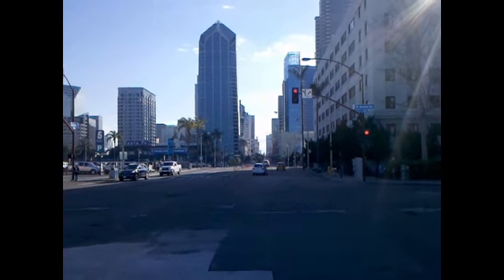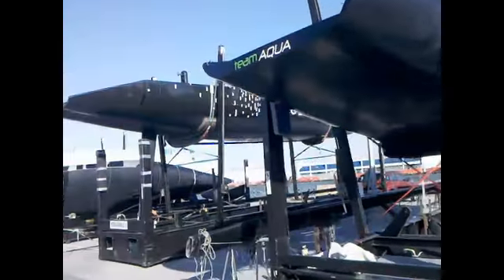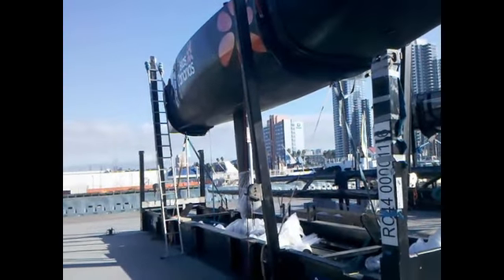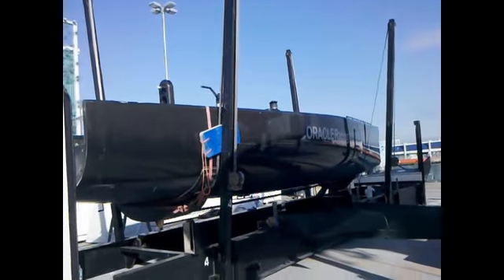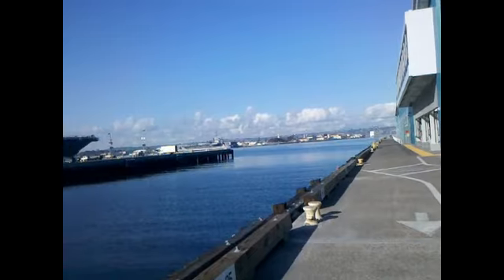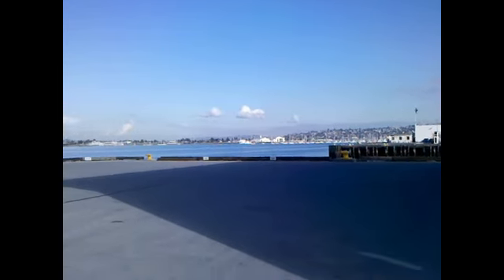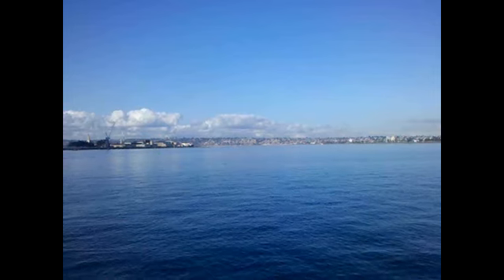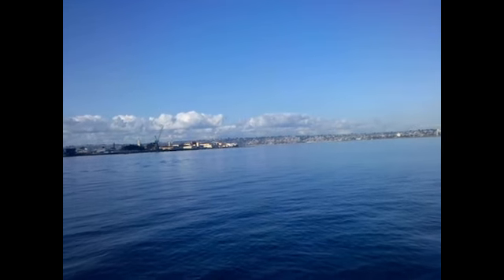Scuttlebutt Sailing News: Oracle RC44 San Diego 2011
A preview of the Oracle RC44 San Diego 2011 to be held in San Diego Bay on March 2-6.